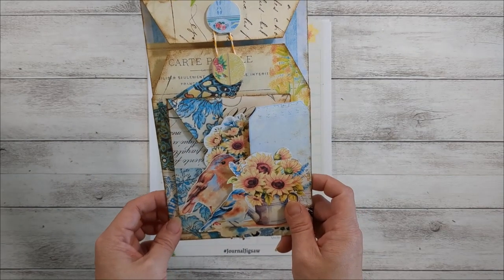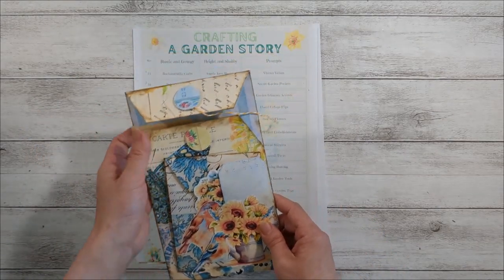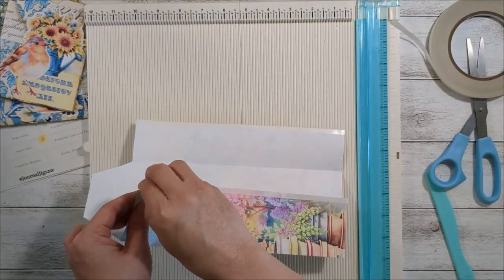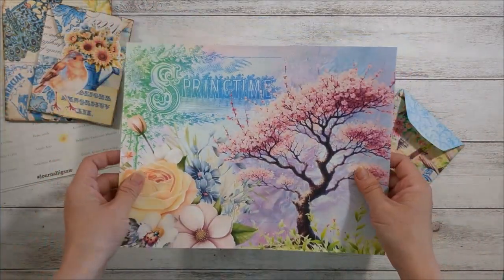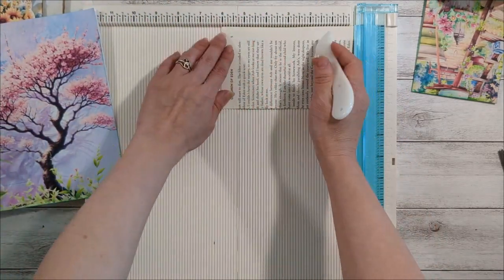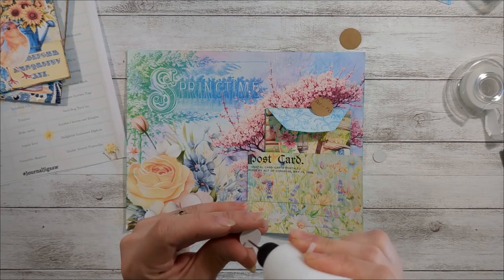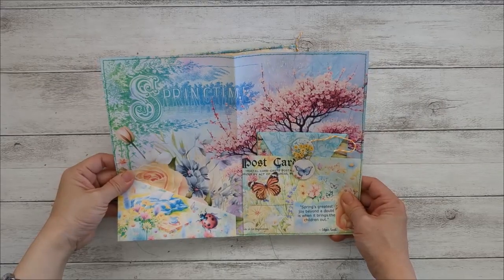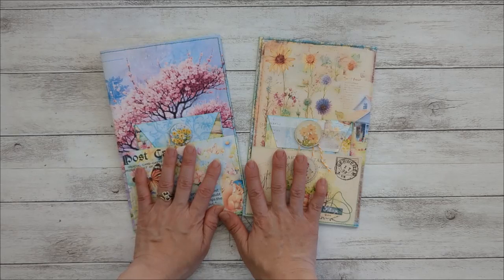Double Pockets Envelope Tutorial ~ JournalJigsaw Inspired ~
The other digitals I used throught this series (outside the digitals on the Journal Jigsaw linktree) are:
➡️Truly Blue:

Chapters:
00:00 - Intro
01:56 - Material
02:04 - Step 1
04:39 - Step 2
09:53 - Outro

Sherls